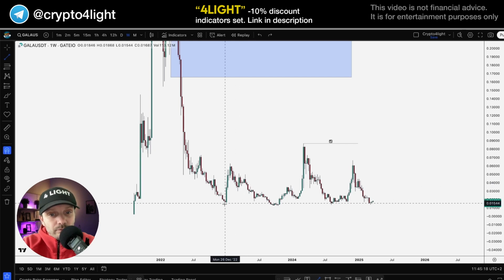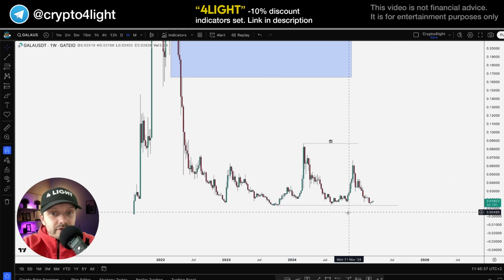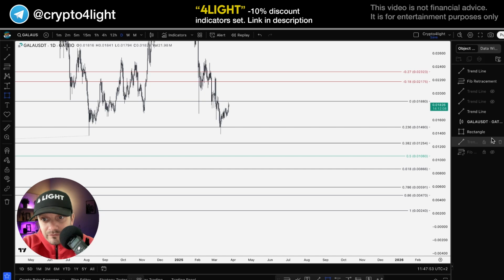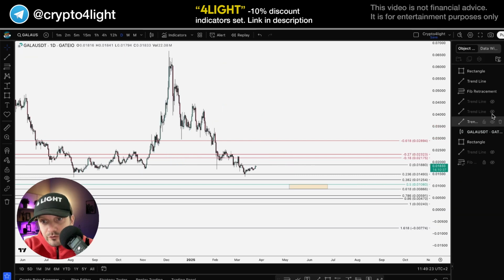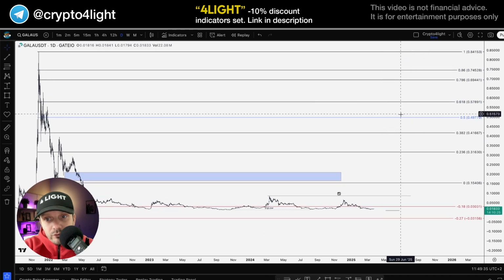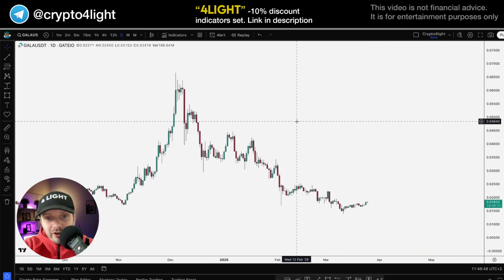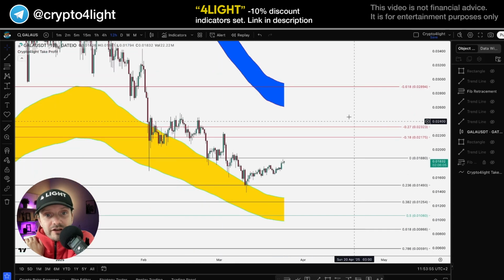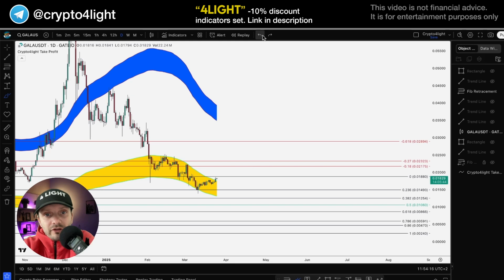GALA Price Prediction. How low GALA Games can drop?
In this video, I analyze the price action of Gala  using custom indicators to predict the potential future trend.

⏰ Time Stamps ⏰

🔑 Topic keywords